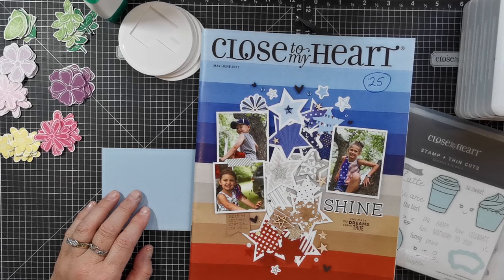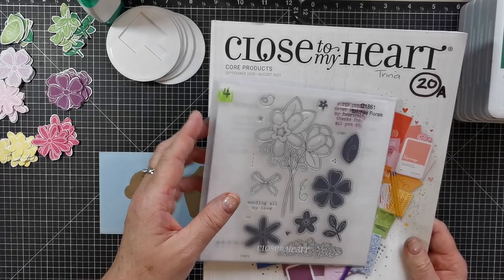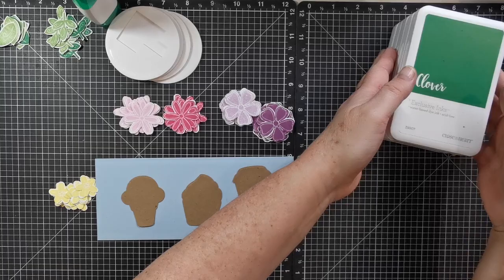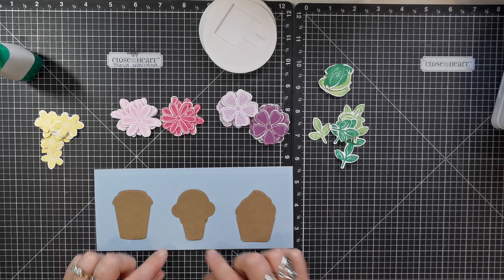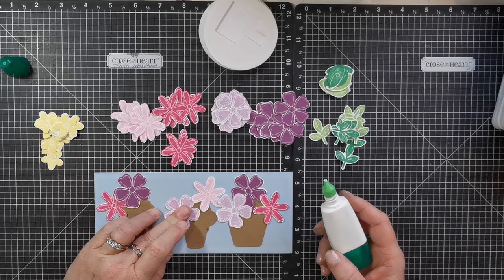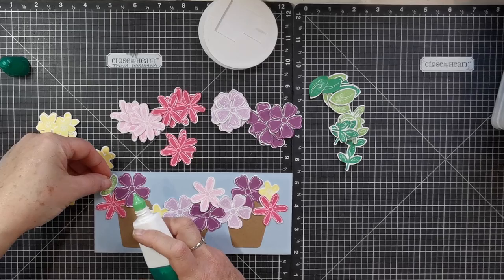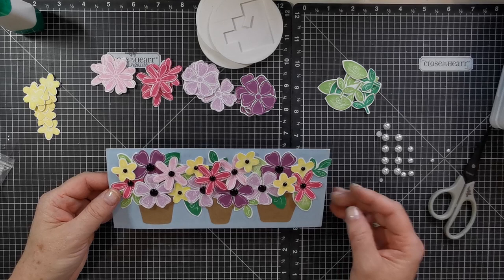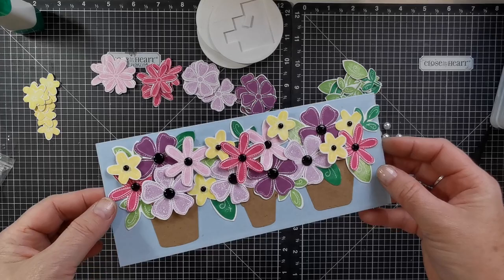May 2021 Twisted Sisters Hop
Please follow along on the CTMH Twisted Sisters YouTube Hop.